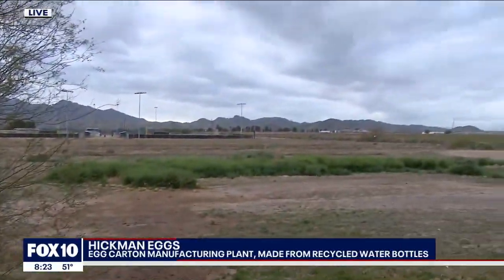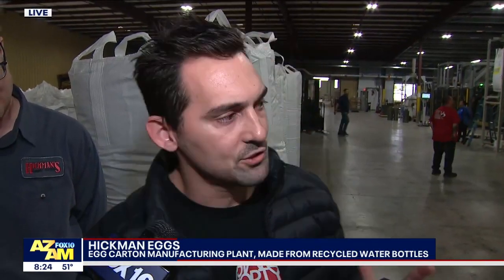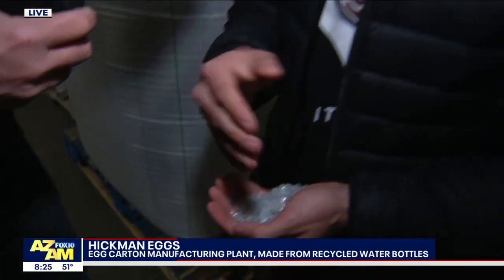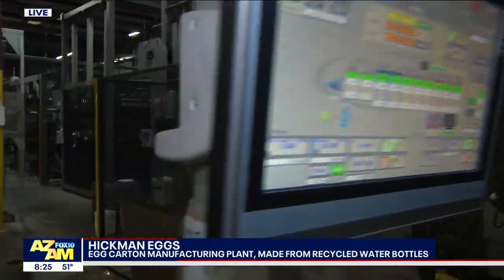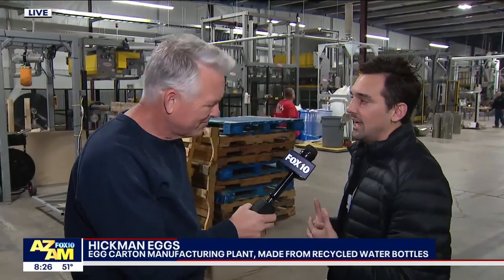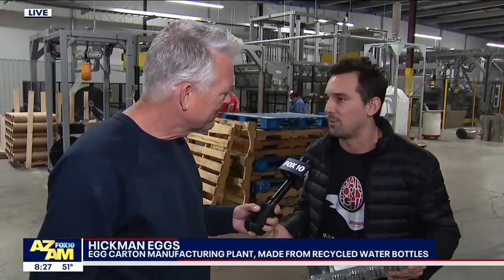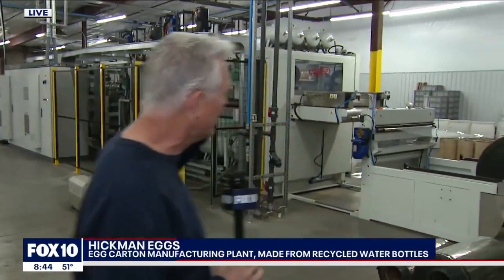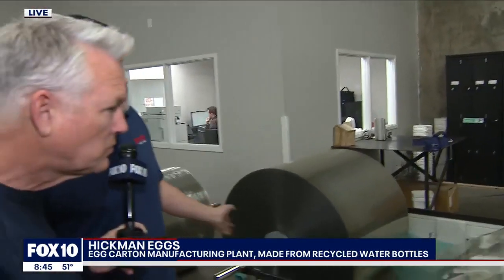“Bottle to Packaging” direct process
We are proud of our contribution to our customer's successful plan, to meet their sustainable packaging objectives by producing their eco-friendly egg trays.
At Hickman’s Family Farm you may assist how post consumer bottles are transformed into a valuable resource through AMUT-EREMA “Bottle to Packaging” direct process. Thanks to this proven technology, the flakes resulting from the treatment are 100% food contact compliant and meet FDA regulations, as well as EFSA guidelines. The sheet produced from the high quality flakes, will be thermoformed into egg trays.

amut.it